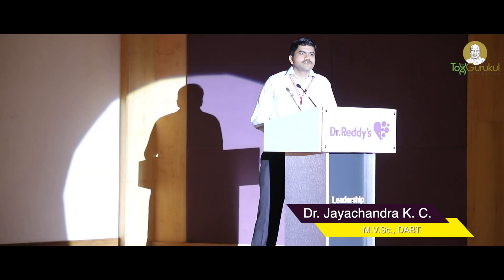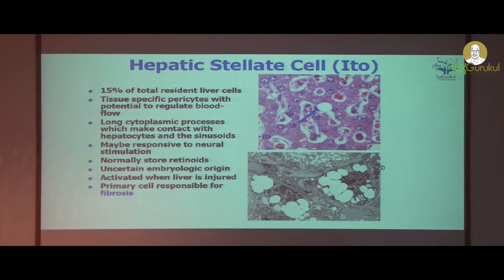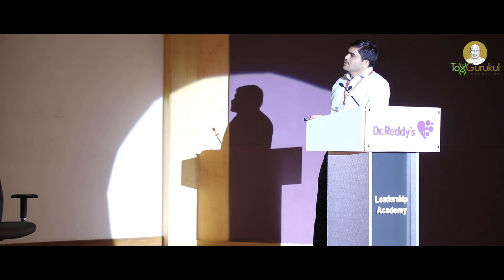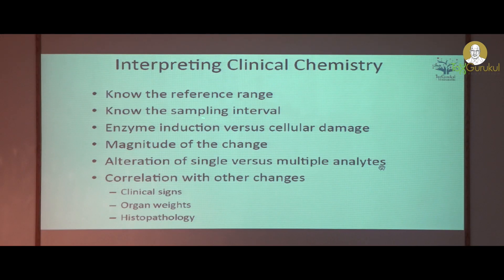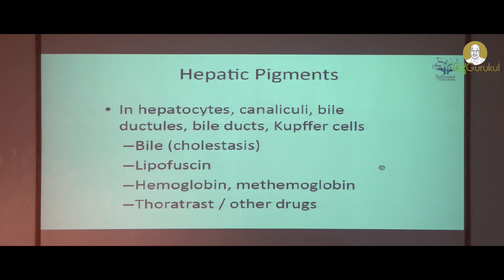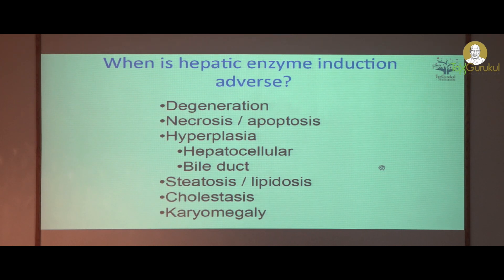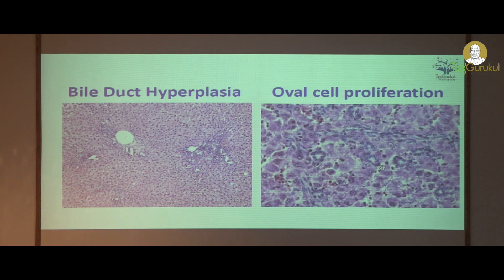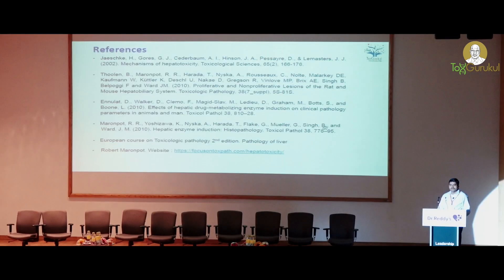Part 1: Pathology of Hepatobiliary System by Dr. Jayachandra K.C.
Pathology for Toxicologists - ToxGurukul Foundation Seminar
20th and 21st September 2019
Venue:  Dr.Reddy's Laboratories, Hyderabad